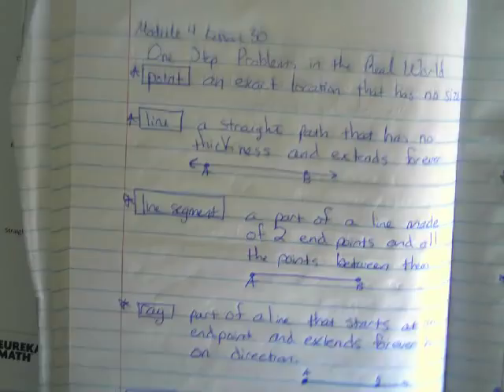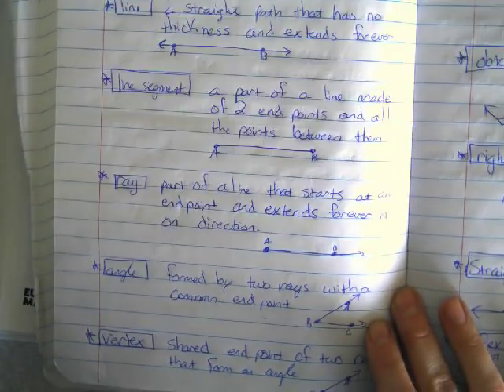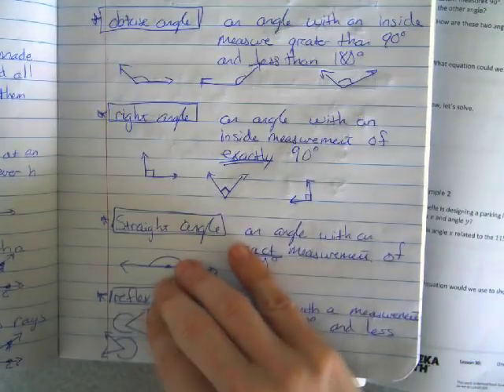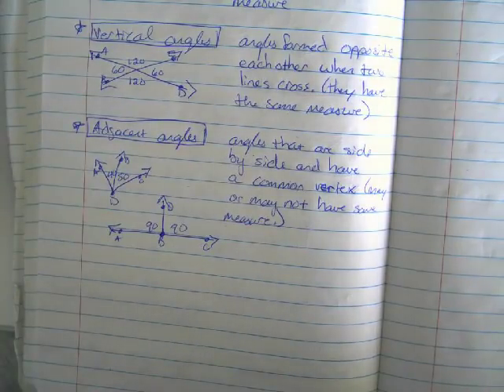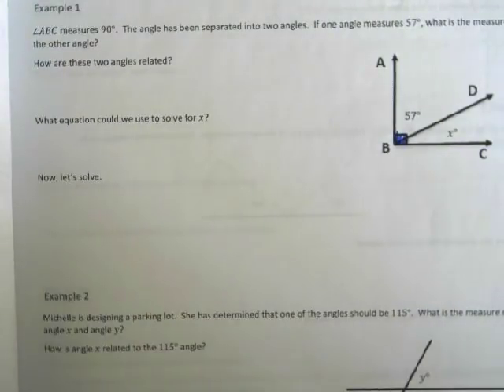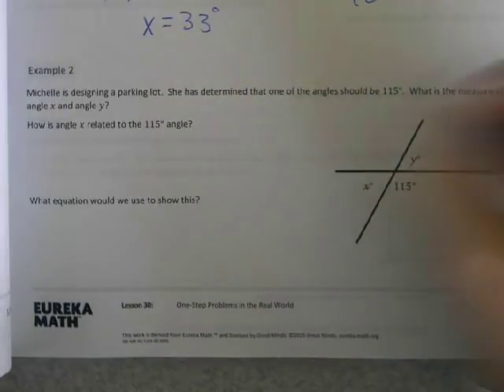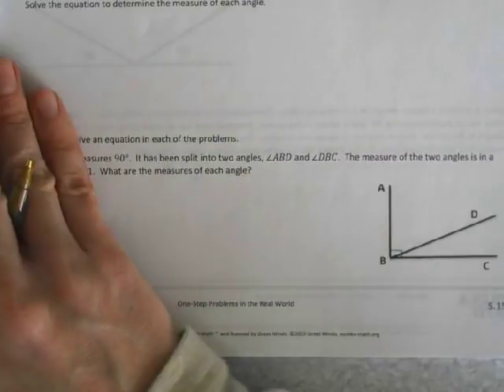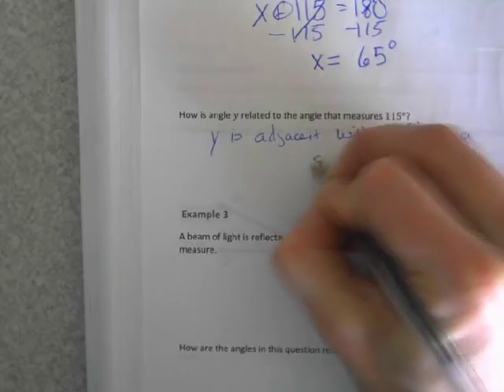M4 Lesson 30